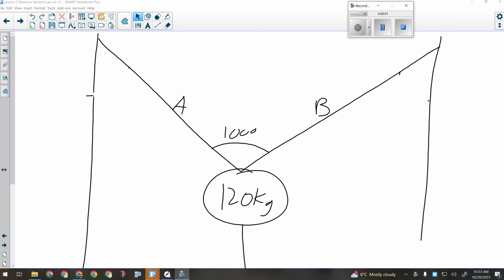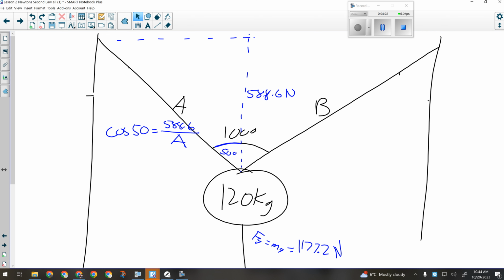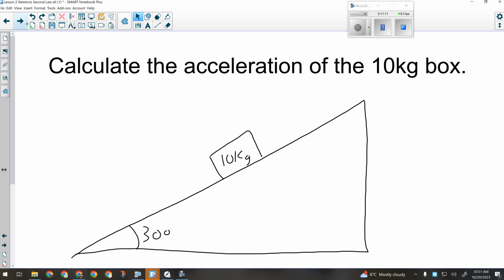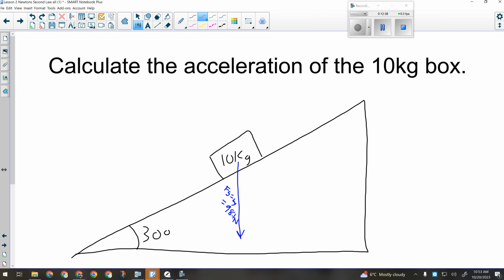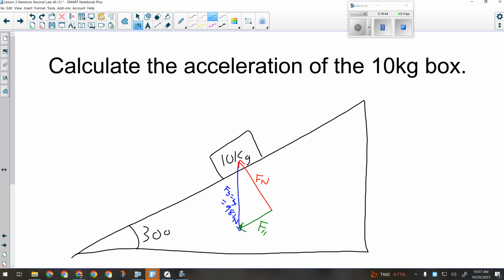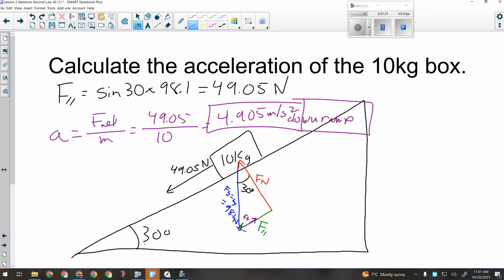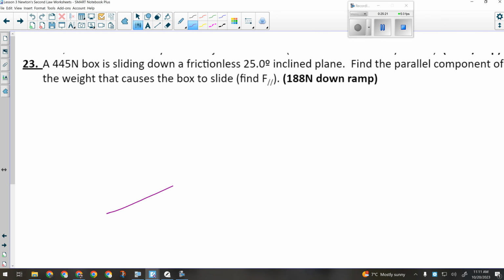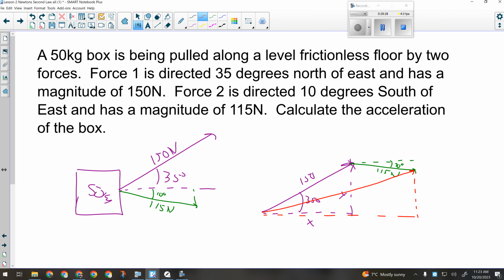Physics 20 Unit 2 Lesson 2 Newton's Second Law Part 5 Systems and Vectors